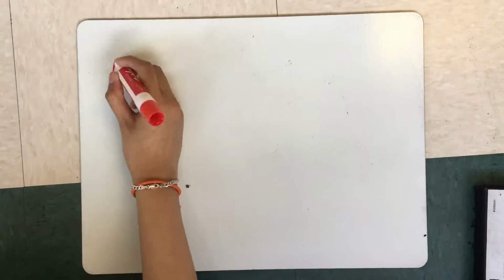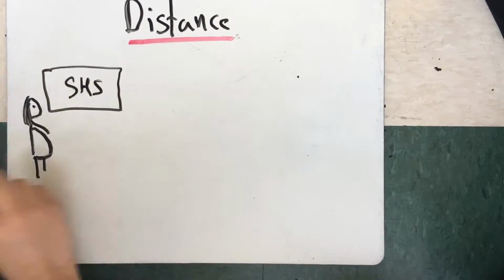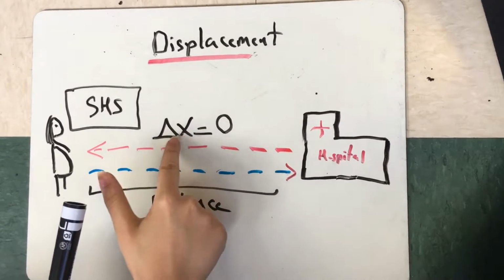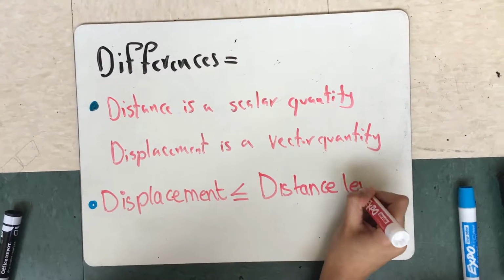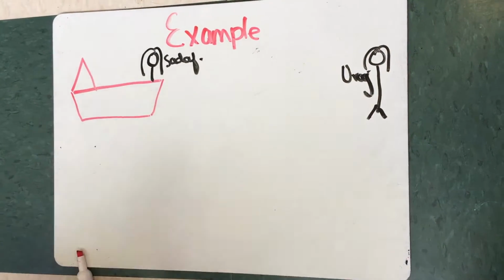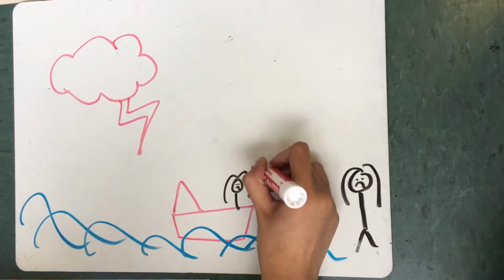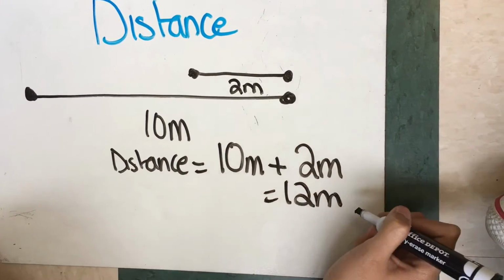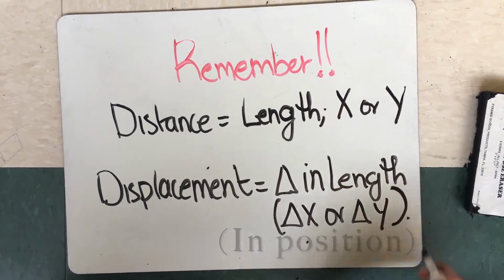Distance vs Displacement video project